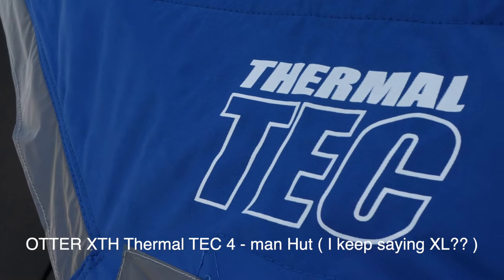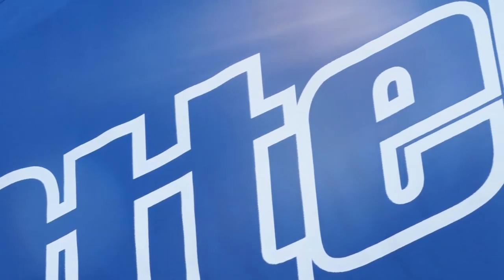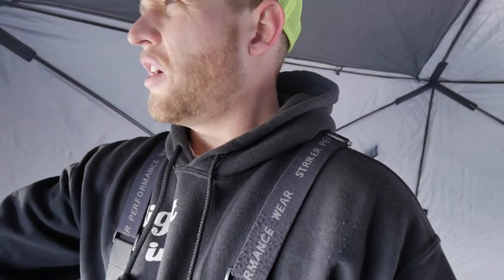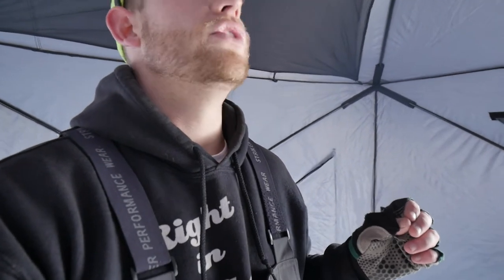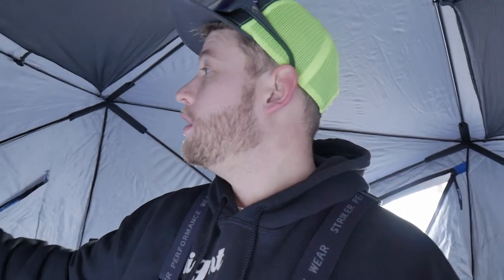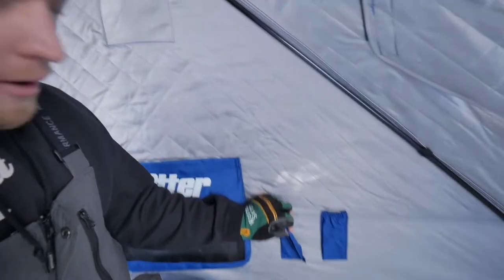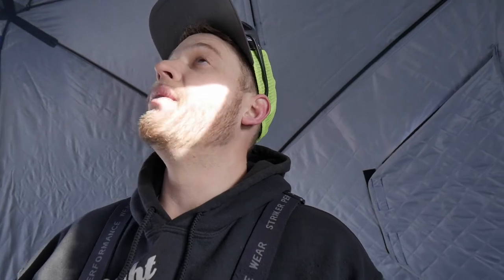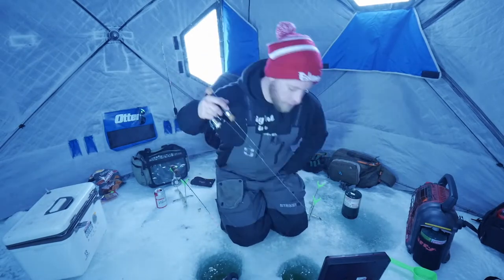OTTER XTH PRO LODGE - Thermal Tec - 1 Year Review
Otter XTH thermal Tec - 1 Year Review

otter XTH PRO CABIN $274.00
OTTER XTH Pro LODGE $349.00
OTTER XTH PRO RESORT $498.00

Gear List
ICE RODS / GEAR
Fenwick ELITE TECH
Pflueger Size 20 Reel
4lb Micro ICE line
Fluorocarbon ICE

5 channels to check out!!!